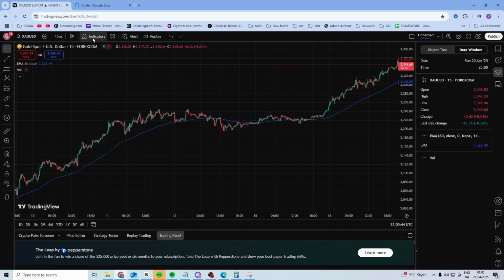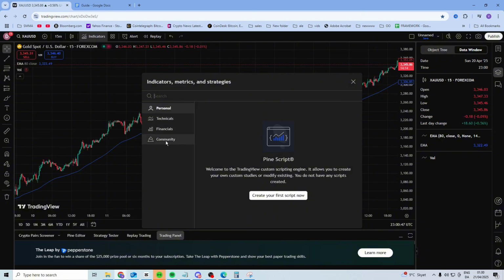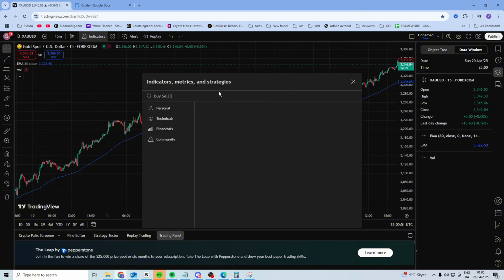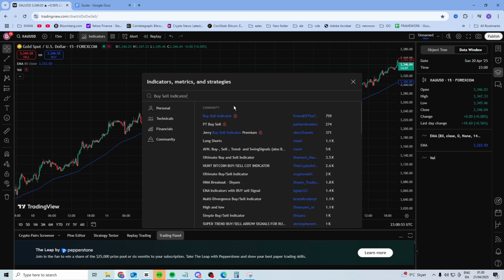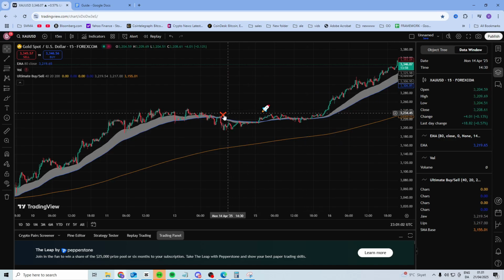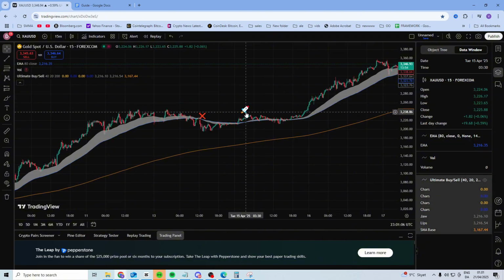How To Get Buy And Sell Indicators On TradingView - Full Guide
In this video I'll show you how to quick, easy and fast get and find buy and sell indicators in tradingview. The method is very simple and clearly described in the video. Follow all of the steps & see how to find buy and sell indicator on TradingView!